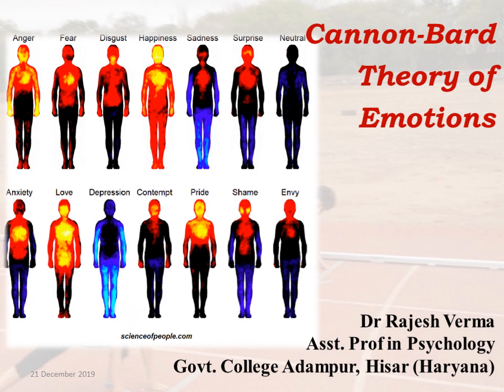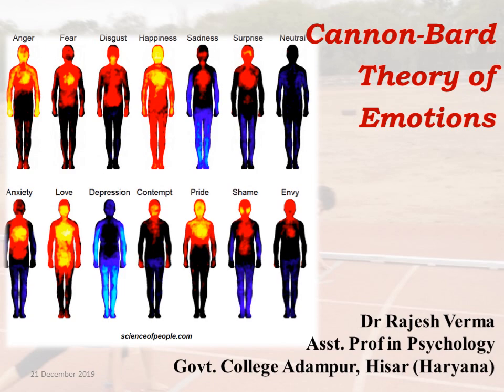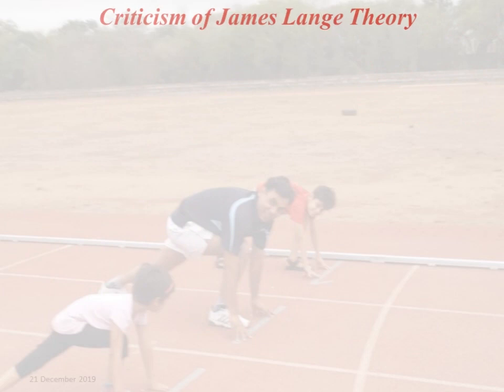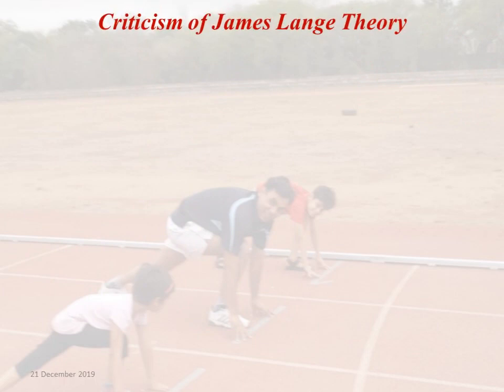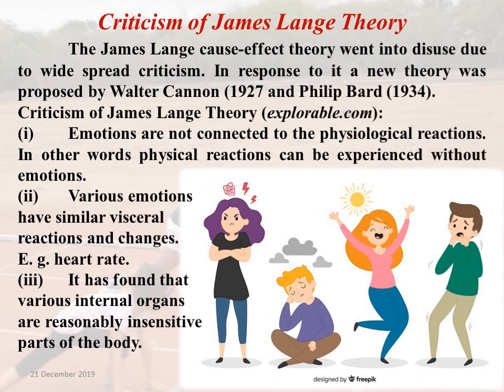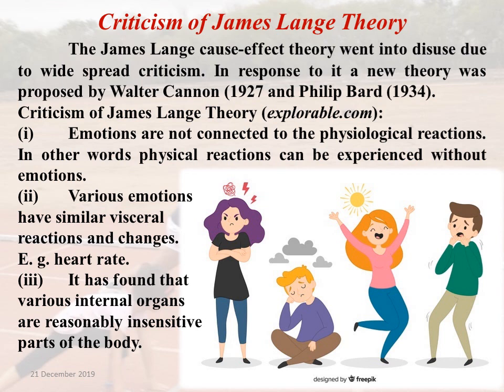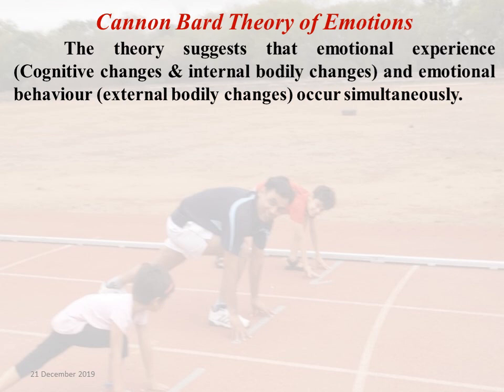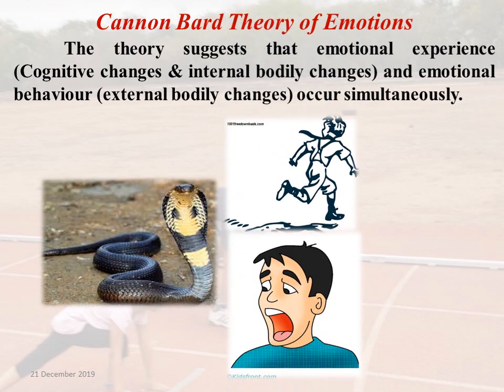Cannon Bard Theory of Emotions